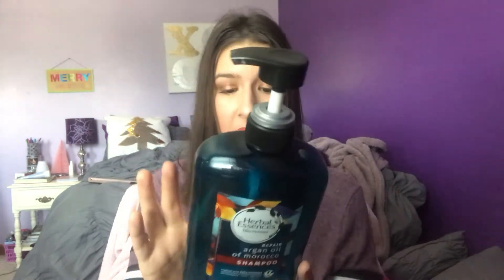Products I Used Up! | End of 2018 Empties! |Katiexobeauty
Products I Used Up! | End of 2018 Empties!  Will I repurchase?

Hope you enjoyed hearing about all my empties! What have you used up recently? Let me know in a comment.

Top: Marshalls